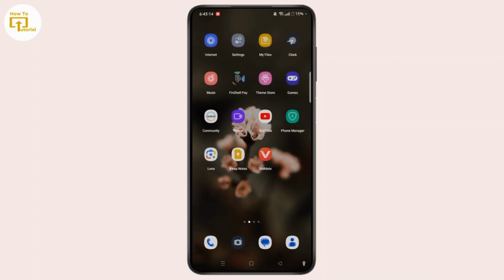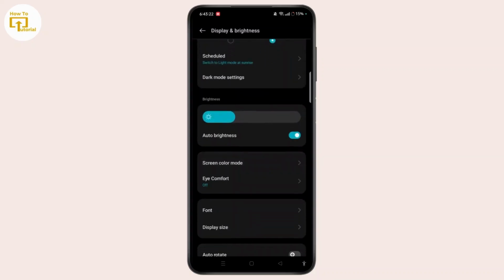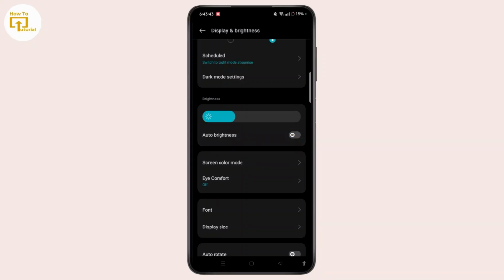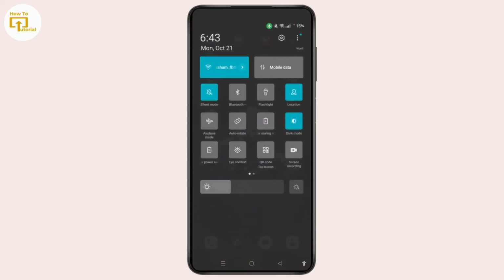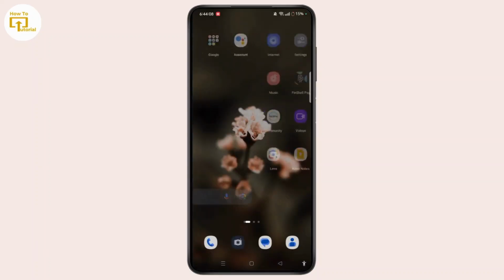How to Fix Android Brightness Increases Automatically in WhatsApp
How to Fix Android Brightness Increases Automatically in WhatsApp @LoginHelps
In this video, I'll guide you through the steps to fix the issue of your Android brightness automatically increasing while using WhatsApp. This common problem can be frustrating, but with a few simple adjustments in your settings, you can regain control over your display brightness. Watch till the end for the best tips and tricks!

Chapters:
00:00:00 - Introduction
Learn how to fix the issue of Android brightness increasing automatically in WhatsApp.

00:00:10 - Access Settings

00:00:20 - Display Settings
Scroll down and tap the "Display" and "Brightness" option.

00:00:30 - Auto Brightness Option
Locate the "Auto Brightness" setting and toggle it off.

00:00:50 - Quick Settings Menu
Access the Quick Settings menu by swiping down from the top of the screen.

00:01:00 - Disable Auto Brightness
Toggle the "Auto Brightness" button off next to the brightness slider.

00:01:10 - Restart Device
If the issue persists, restart your device to finalize the changes.

00:01:30 - Conclusion